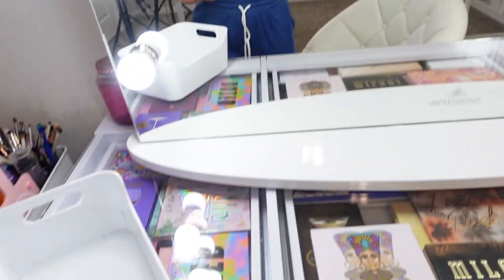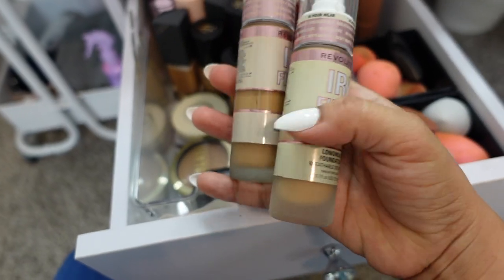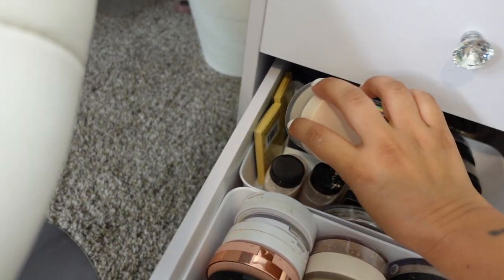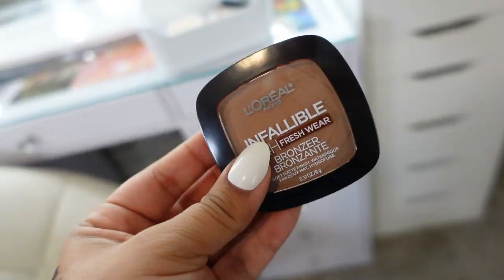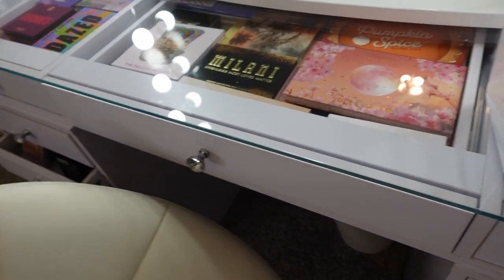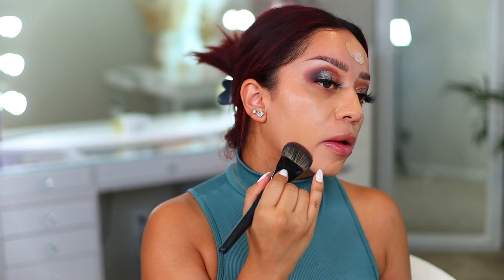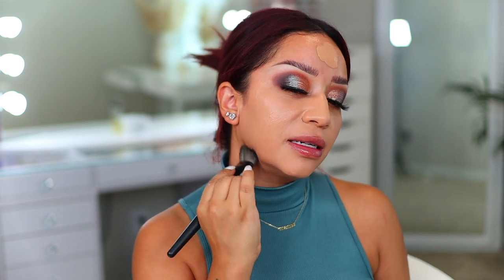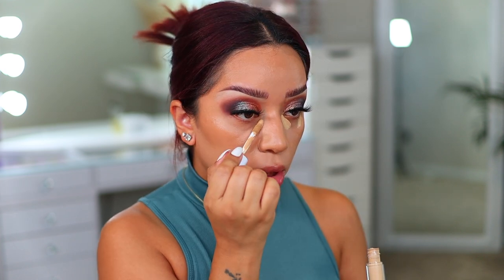SHOP MY STASH MAKEUP 2022 | NEW AND OLD PRODUCTS!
Products Used

Makeup Revolution IRL Foundation F10 & F12 MORPHE E63 BRUSH

Milani Liquid Contour

Kiss Lash Couture Matte Black

NYX Ultimate shadow and liner primer

Lash Couture Matte Black faux Mink lashes

Maybelline perfecter 4 in 1 primer

J.Cat Beauty Stay surname concealer Soft Tan

Loreal Matte bronzer

Kokie Gradient blush

PRODUCTS MENTIONED: 👇🏽

____________________________________________ tutorial